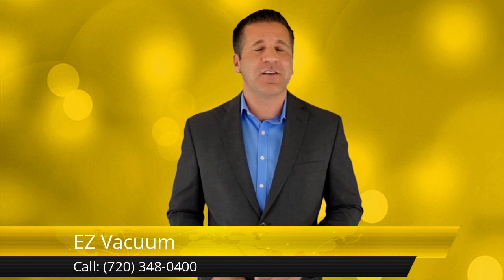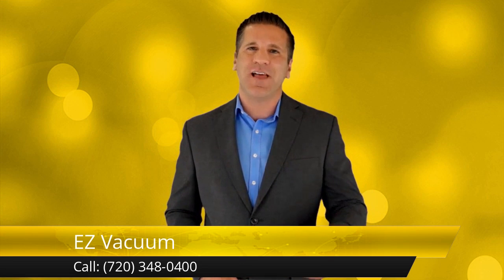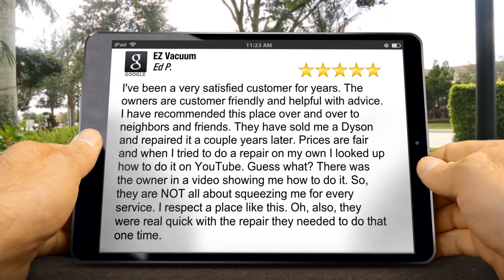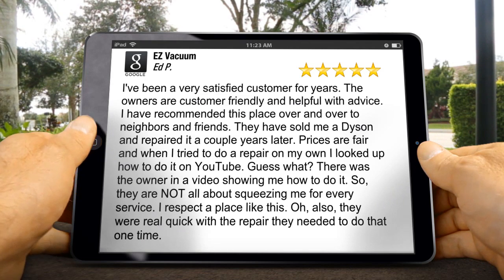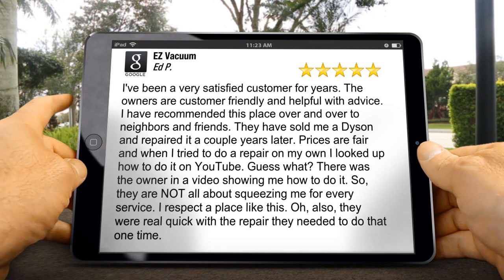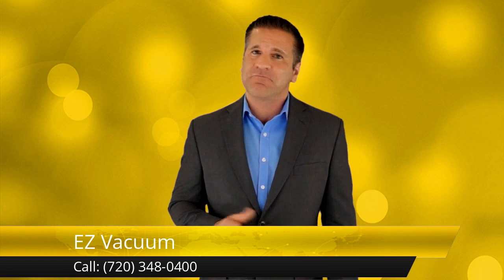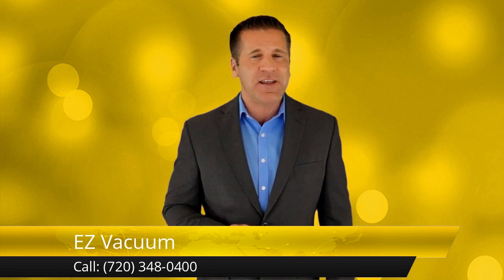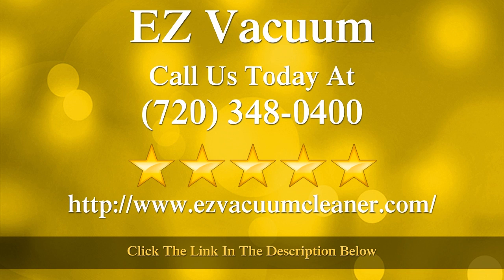EZ Vacuum Littleton Amazing Five Star Review by Ed P.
Excellent Rating

I've been a very satisfied customer for years. The owners are customer friendly and helpful with advice. I have recommended this place over and over to neighbors and friends.  They have sold me a Dyson and repaired it a couple years later. Prices are fair and when I tried to do a repair on my own I looked up how to do it on YouTube. Guess what? There was the owner in a video showing me how to do it.  So, they are NOT all about squeezing me for every service.  I respect a place like this. Oh, also, they were real quick with the repair they needed to do that one time.

EZ Vacuum
9579 S University Blvd
Littleton CO
80126